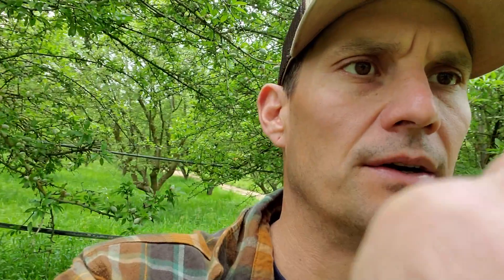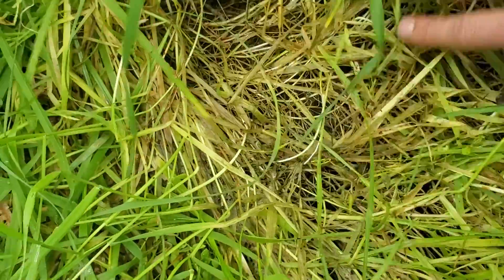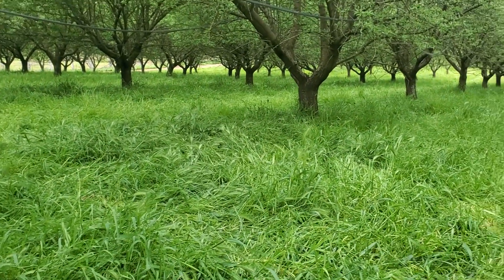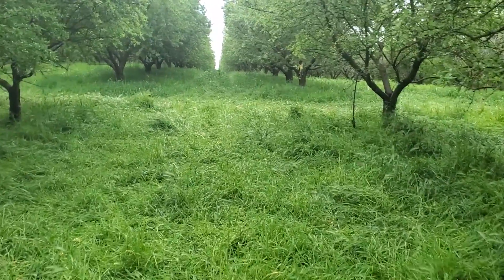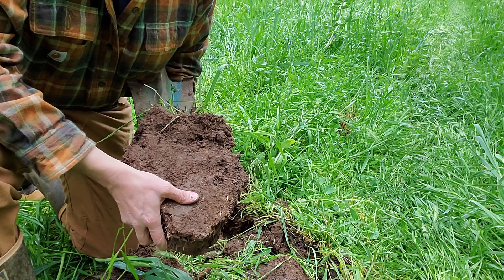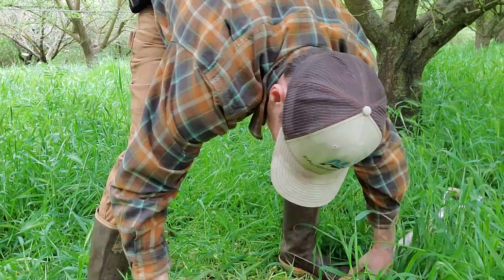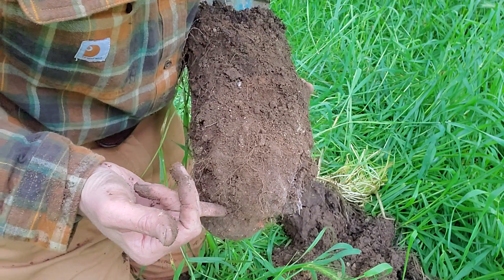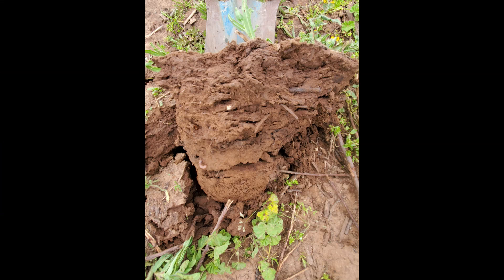Soil Health Orchard Grazing - Walk n Talk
In this video Chuck Schembre is in one of Burrough's Almond Orchards discussing the importance of cover crop biomass management and its implications on building deep soil aggregation.  He provides insights about making key observations to determine how much cover crop biomass to graze, and he looks at two orchard blocks illustrating the cover crop before and after the graze with a herd of 700 sheep.  Chuck also discusses how to interpret soil health in the field by using a shovel test -  analyzing soil aggregation, evaluating residues and root systems, and he provides examples of contrasting soil health found in the cover crop middles which are completely terminated for the nut harvest vs the tree row which has vegetation and very little disturbance year round.